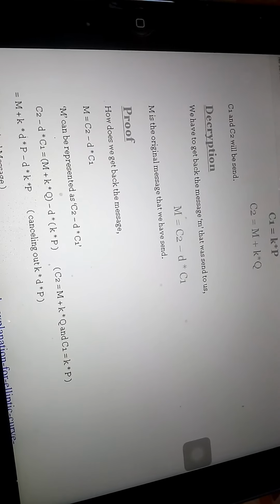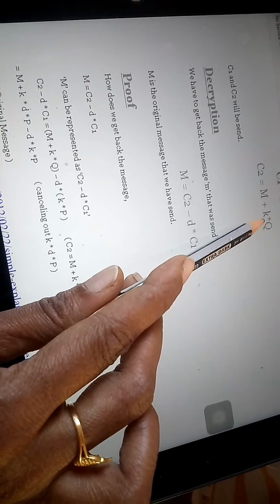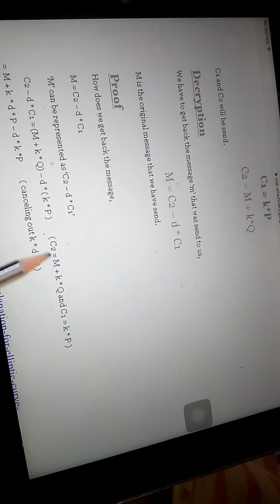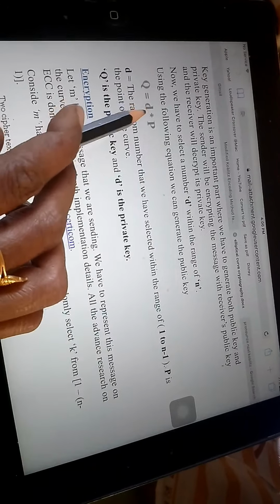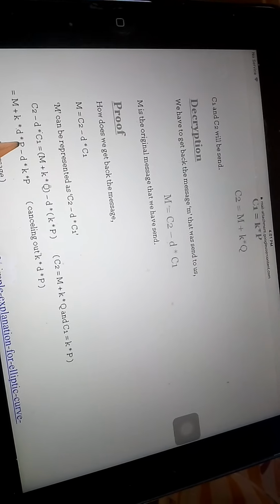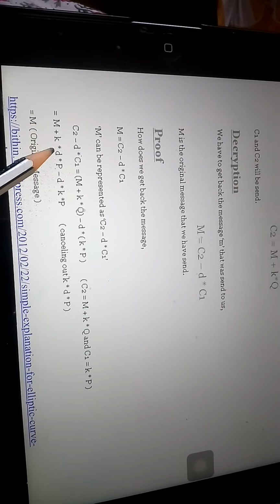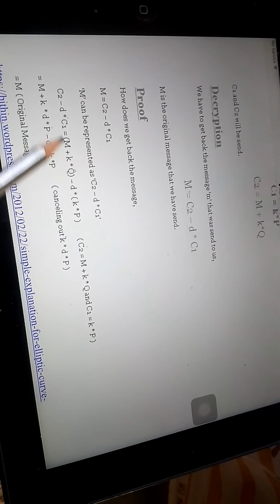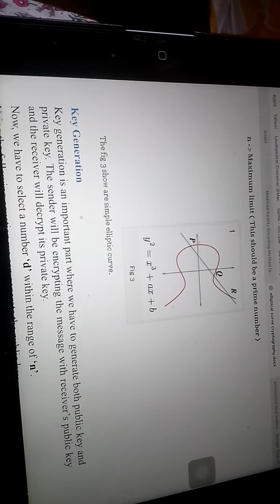6th sem B.Voc IT Elliptical curve cryptography part 4